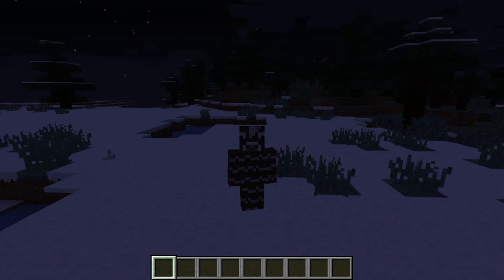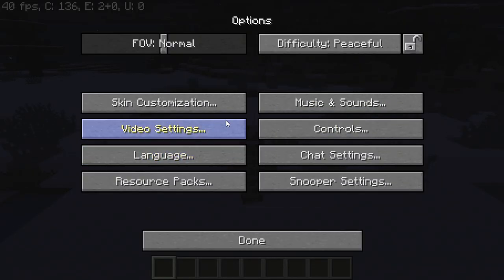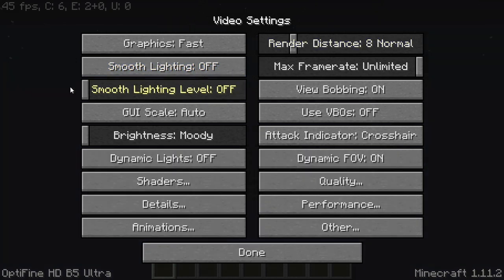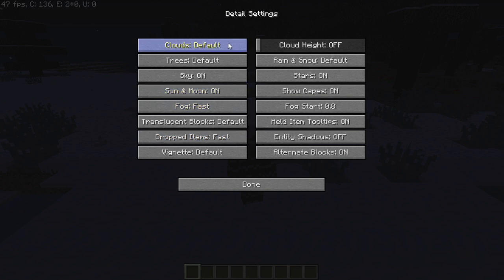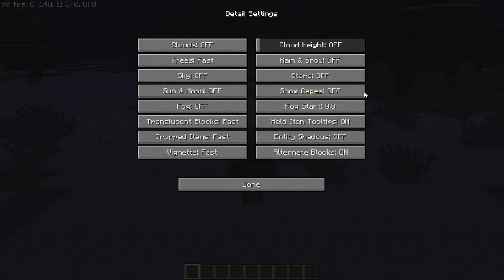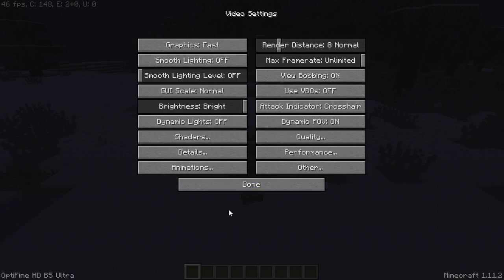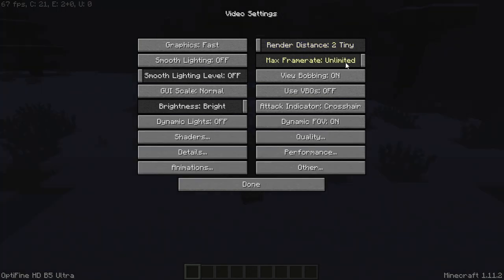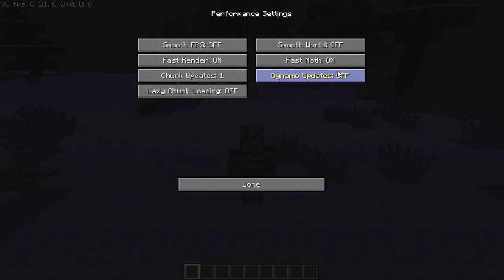Best Optifine Settings for Minecraft!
Hey guys! Today I show you guys the Best Setting for Optifine to make Minecraft run the absolute fastest!

Welcome to The Frenzy Brothers! Frenzy Brothers is a YouTube Channel shared between my brother, and I. We will work hard to deliver excellent family friendly content to this channel, as much as we can. We will be uploading game play of different video games on PC, console, and mobile!

-The Frenzy Brothers